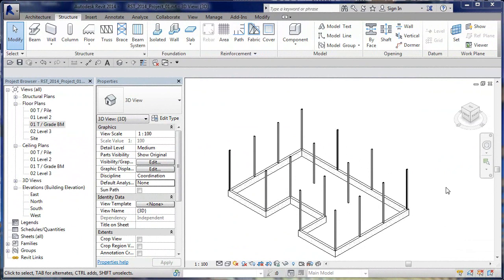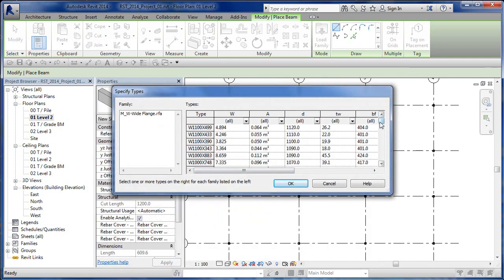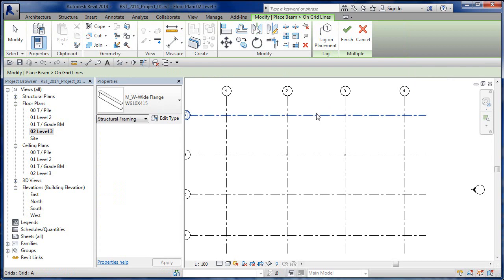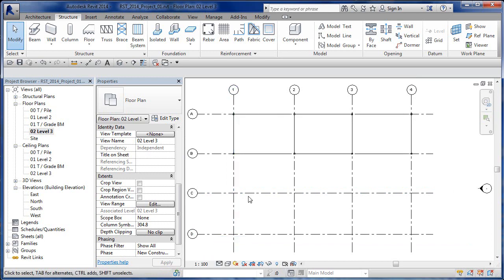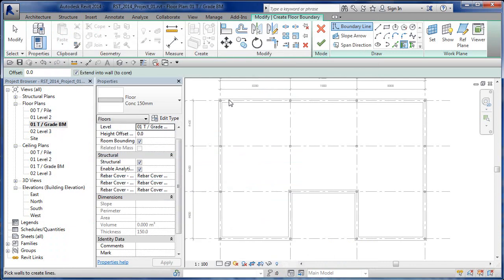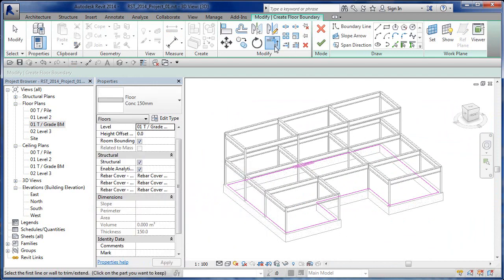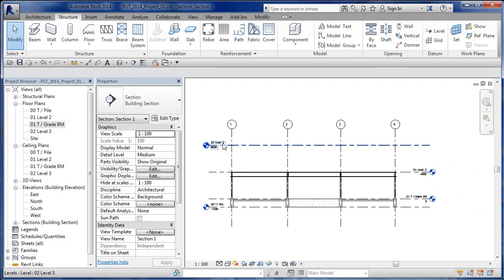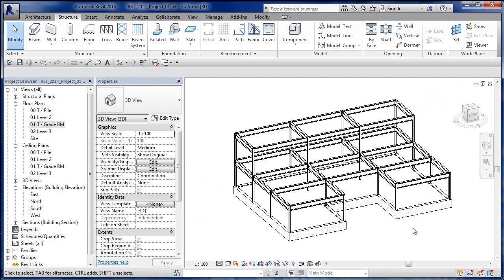04 BEAMS VIEW RANGE CROP REGION DETAIL LEVEL LOAD FAMILY